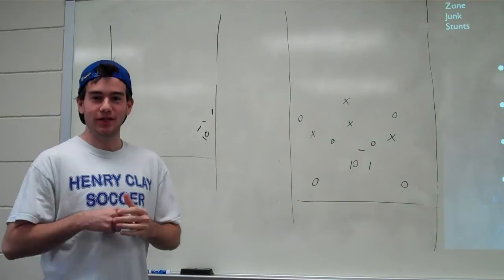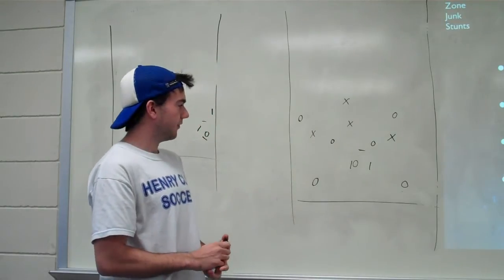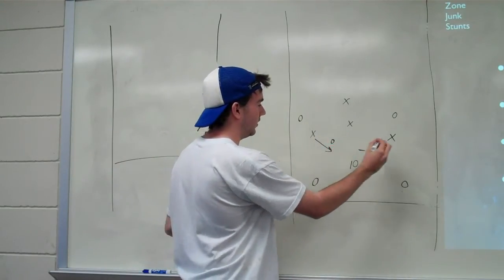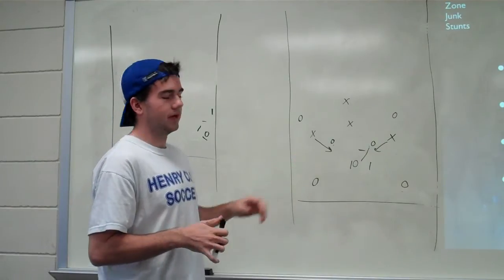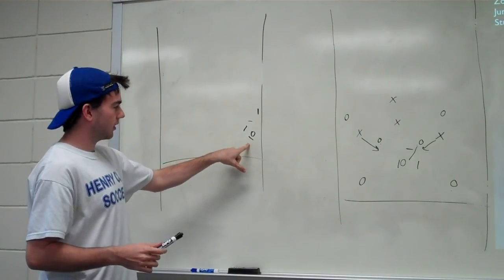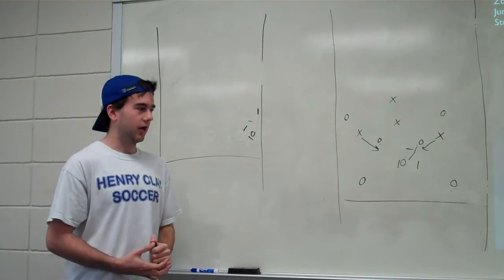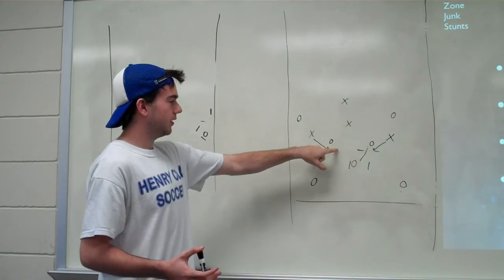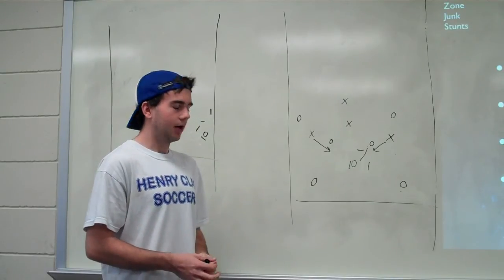Analysis of Zone Defense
Thanks to Jonathan Tyler (JT) from the University of Kentucky men's team for breaking down this defense during the November 2011 USA Ultimate Level II Clinic in Hardinsburg, Kentucky.